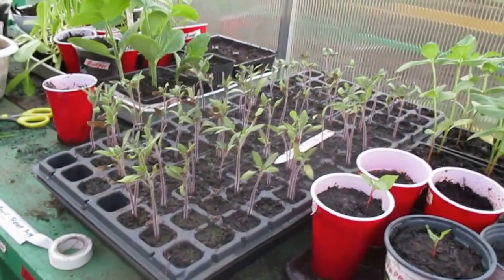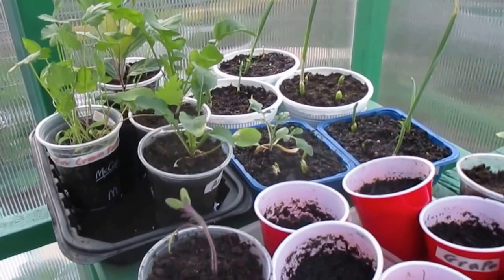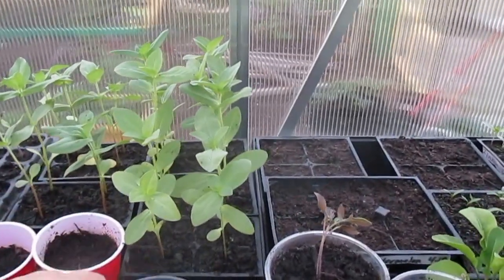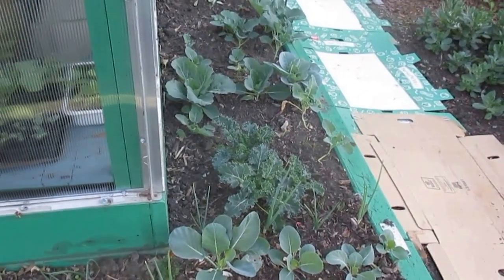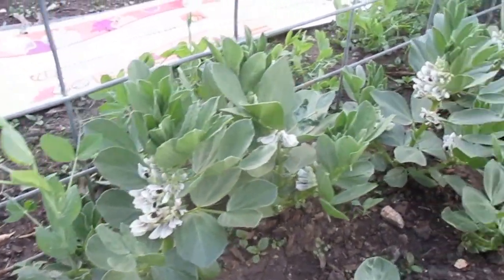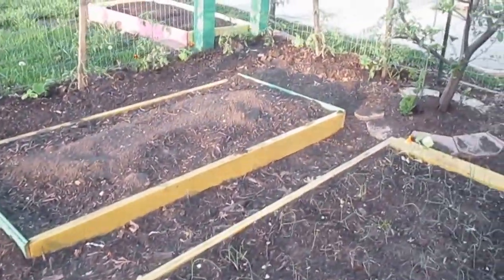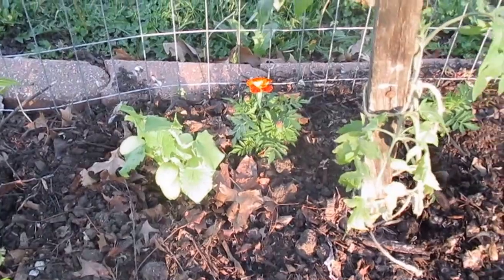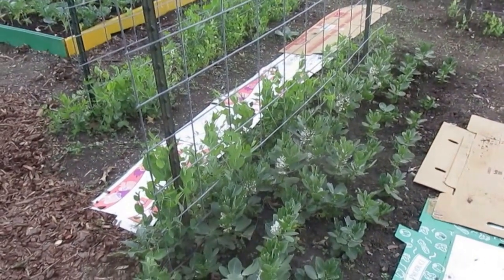2016 04 16 Greenhouse & Front Garden update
Greenhouse and front garden update.  Potting up Marigolds & Beef Steak Tomato Plants.  Mourning tour of front garden.  April 16th, 2016.